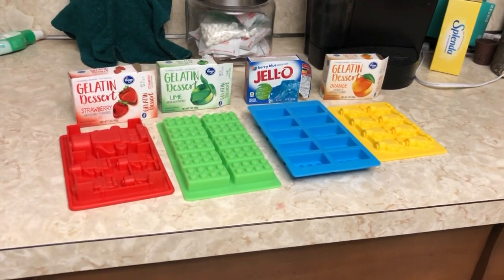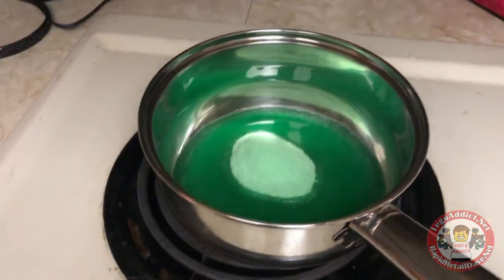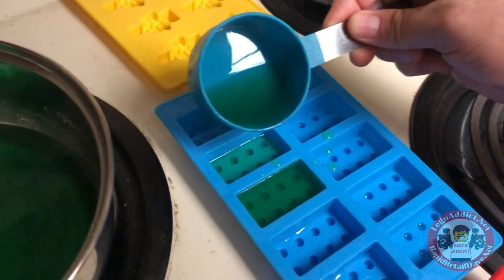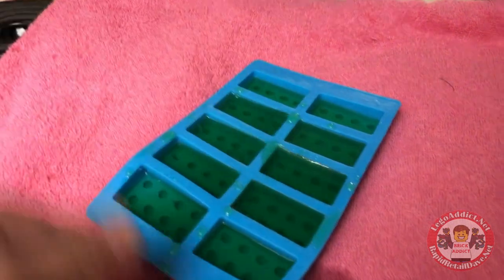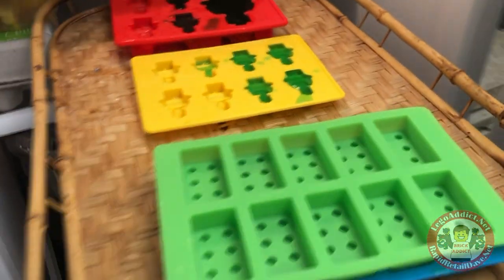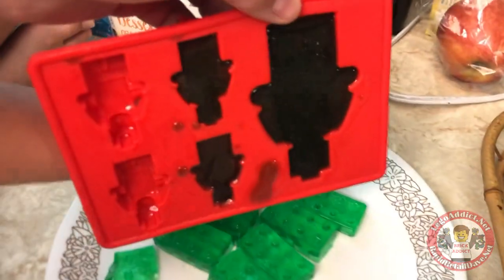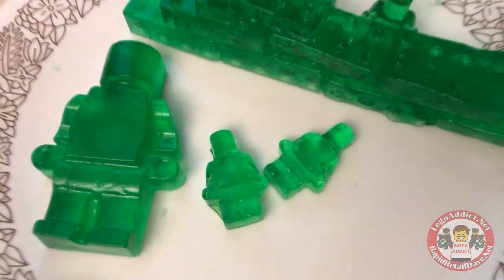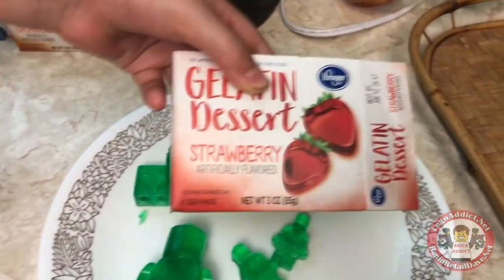LEGO GUMMY CANDY! WOW!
How to make LEGO Gummy Candy By BRICK ADDICT! Today we bring you Part 1, the Green Gummies! We "cooked" and filmed four colors, each of which will be following very soon!

Our inspiration: First and foremost, this video is dedicated to the amazing life and skills of Grant Thompson, creator of "The King of Random!" Although we never met Grant, he was an inspiration to many of us and will be greatly missed! This video is inspired 100% and dedicated to Grant!

If you rely on the information contained therein this video, you assume the responsibility for the results.  Have fun and remember it is "at YOUR OWN RISK." AND, hopefully you get great results!

Want any of the custom sets from our videos? Check out BrickAddict.net

You could also win - in more ways than one! We are the LARGEST designer and seller of custom Lego sets and stickers AND we just might have MORE Lego(s) than anyone on the planet!